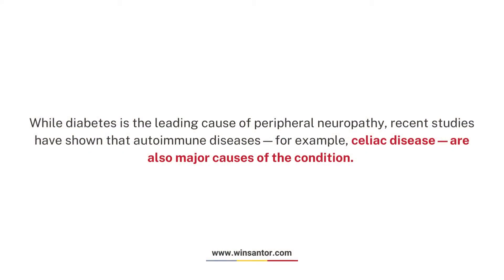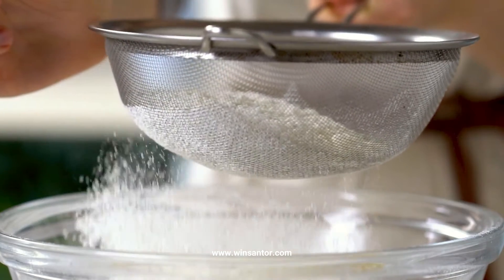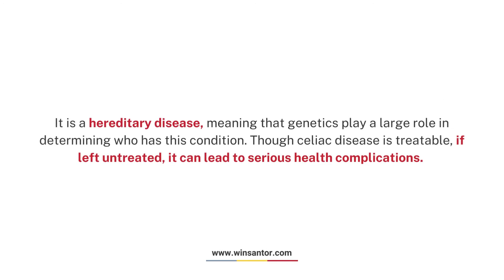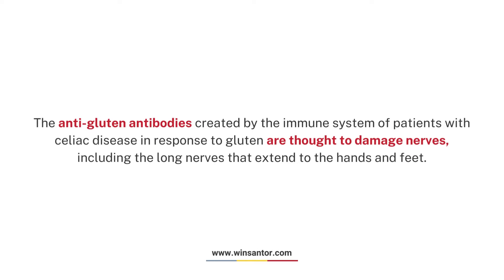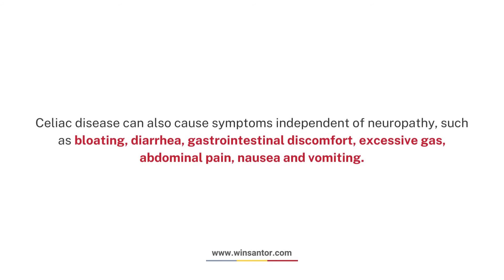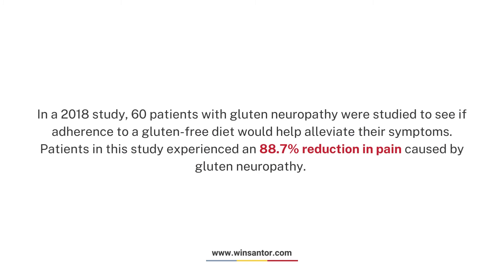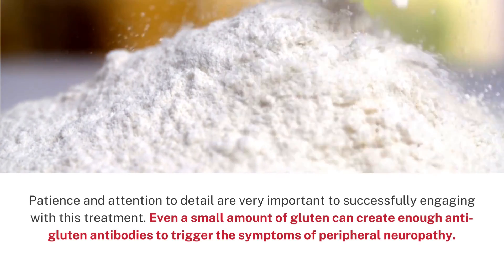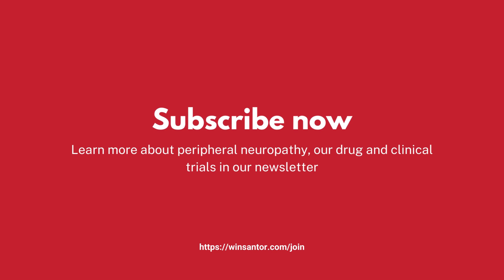Nerve Damage and Celiac Disease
What is celiac disease and how does it cause nerve damage?